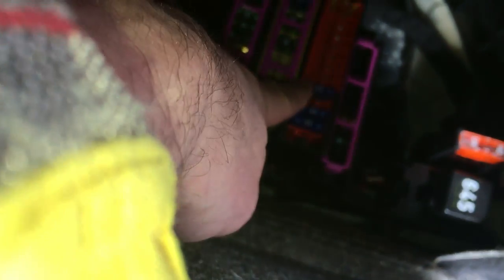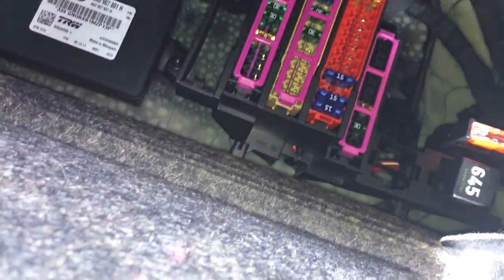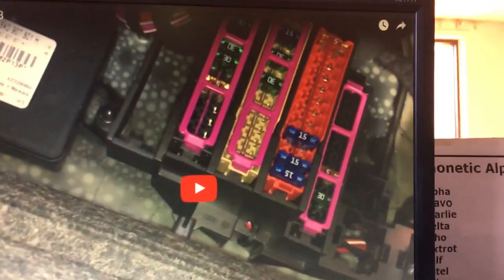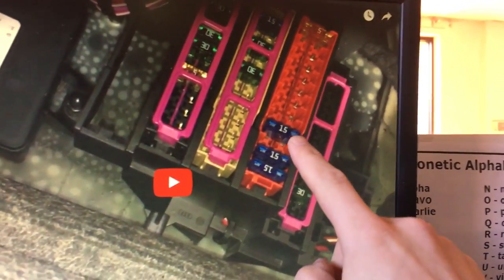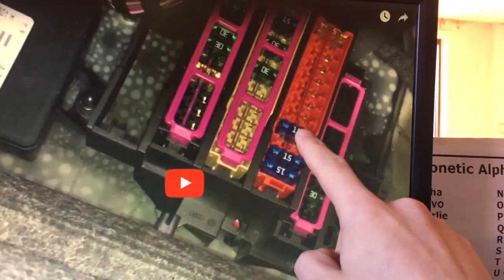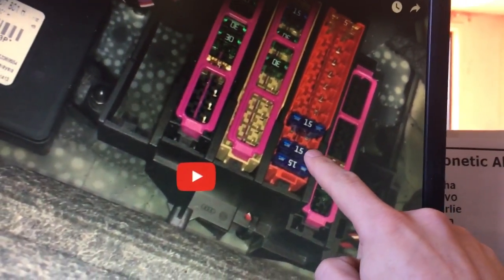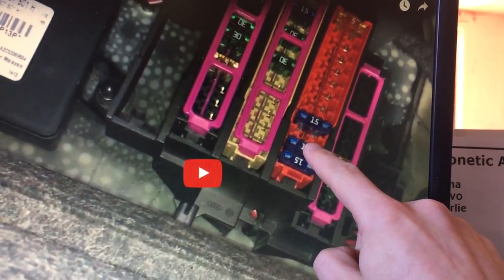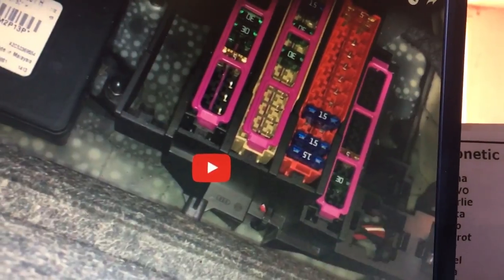Audi A4 12 Volt Fuse Cigarette Lighter Fuses B8 (2008-2015)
Location of cigarette lighter, 12 volt socket fuse on an Audi A4 B8 2008. The area of the fuse box is located in the passenger trunk area behind the First Aid Kit. Although I replaced the fuse to restore function to the12 volt socket on my 2008 Audi A4, there are two other fuses to check.  This video will show you what two fuses I replaced when the cigarette lighter socket in the back also stopped working.
This procedure works on Audi A4 from 2008 to 2015.  The size of the fuses I had were 15-amp fuses.

Looking for a replacement fuse? It's better to have a kit if you need to replace another fuse.
The purpose of this video is to educate the viewers and share my experience, which includes product recommendations.
I believe in the products I mention in my video and have experience with them.